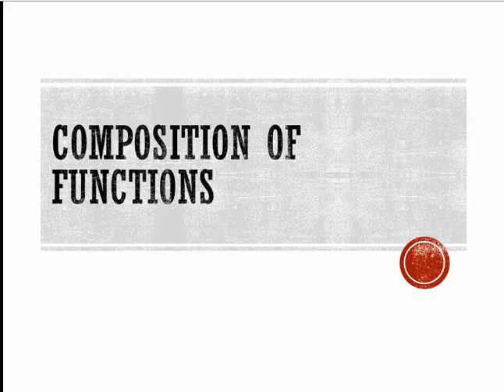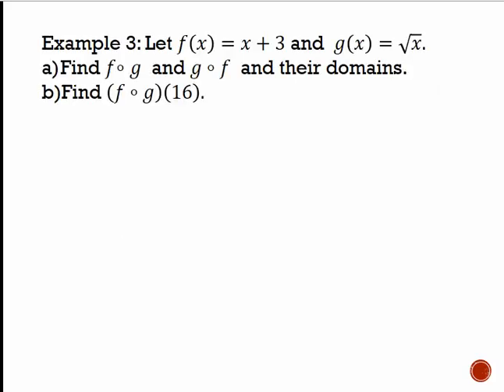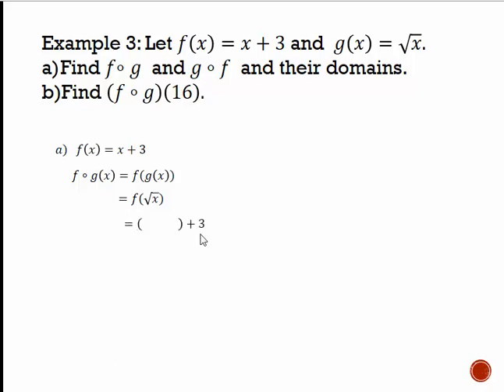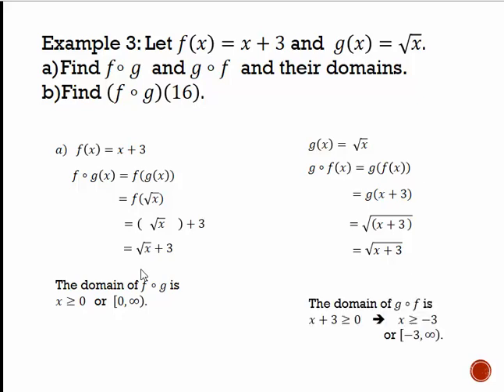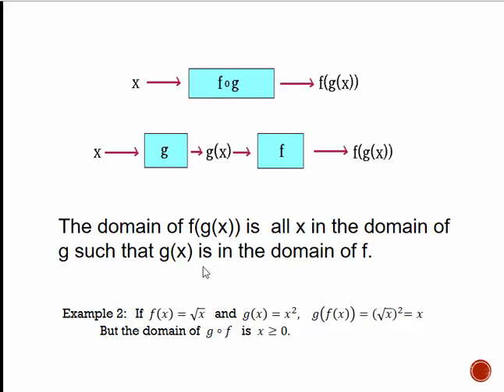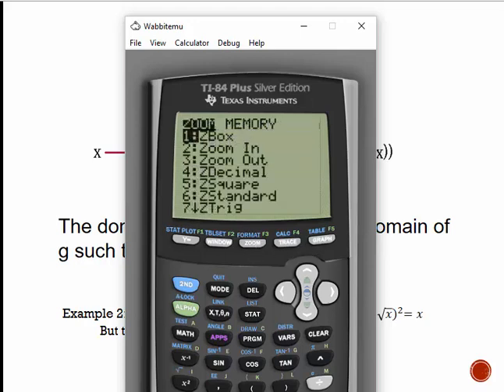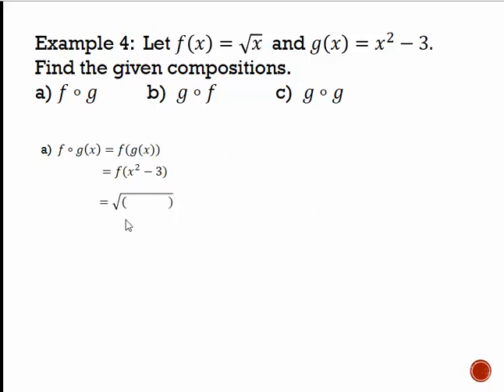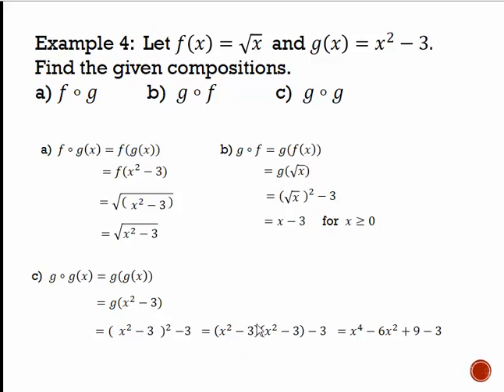Compositions of Functions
In this first video on composition, I will explain the definition and do a few symbolic examples. I will also discuss the domain of a composite function.